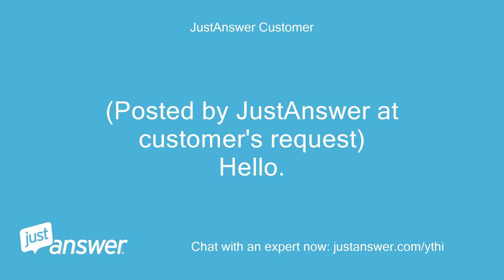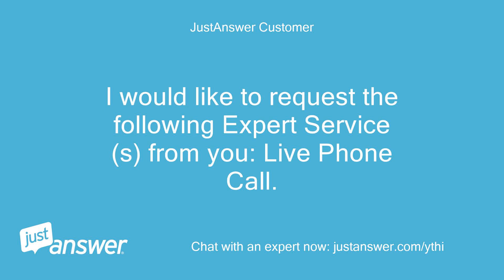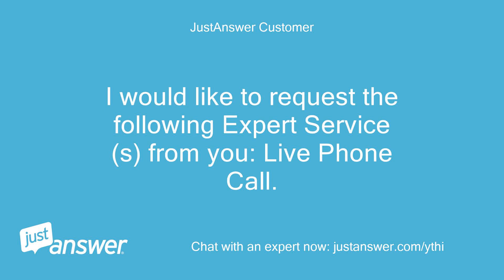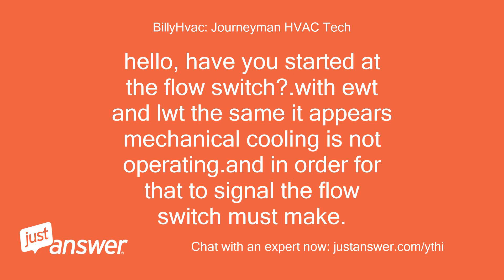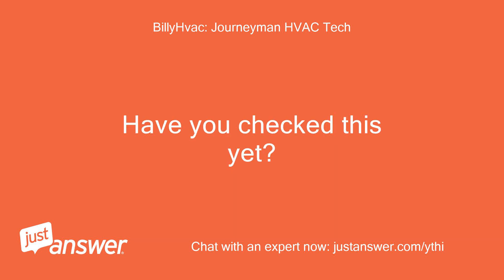P 14 alarm cooler interlock aqua snap carrier air cool how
JustAnswer Customer: P 14 alarm cooler interlock aqua snap carrier air cool how to fix the problem
JustAnswer Customer: Lwt 83 ewt 83 clear the alarm then it will appear again pump still running and all the ahu
JustAnswer Customer: Not sure if it's a DDC issue
JustAnswer Customer: Model 30RBB10055-k1081 working on the unit right now emergency
JustAnswer Customer: (Posted by JustAnswer at customer's request) Hello.
JustAnswer Customer: I would like to request the following Expert Service(s) from you: Live Phone Call.
JustAnswer Customer: Let me know if you need more information, or send me the service offer(s) so we can proceed.
BillyHvac: Journeyman HVAC Tech: hello, have you started at the flow switch?.with ewt and lwt the same it appears mechanical cooling is not operating.and in order for that to signal the flow switch must make.
BillyHvac: Journeyman HVAC Tech: Have you checked this yet?
BillyHvac: Journeyman HVAC Tech: Use reply